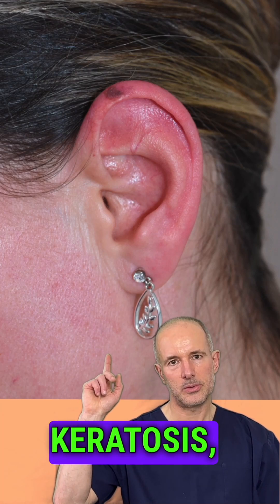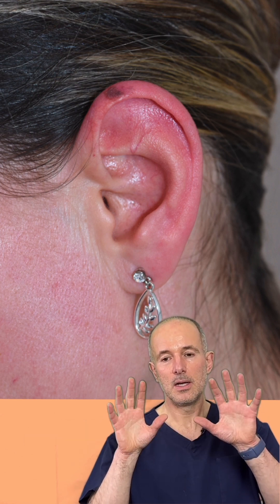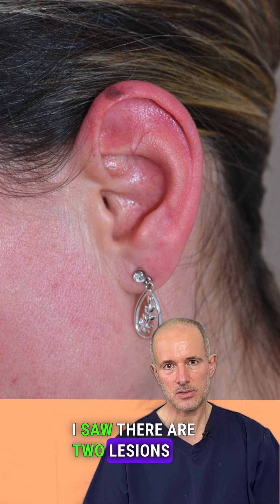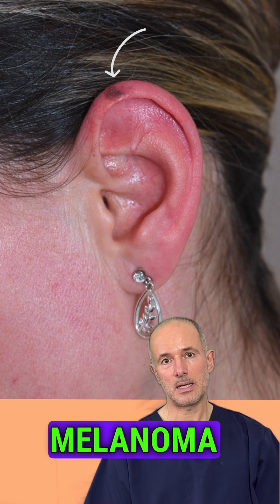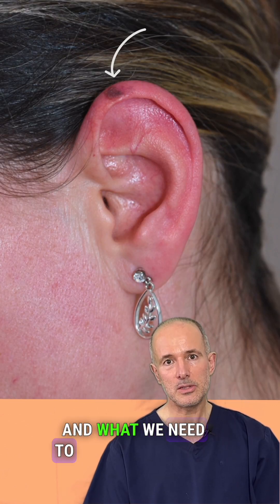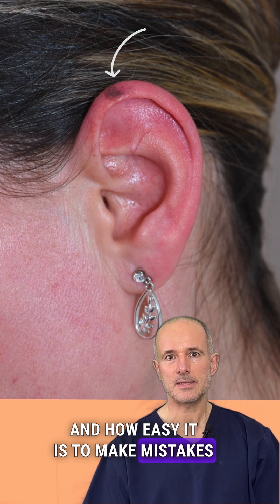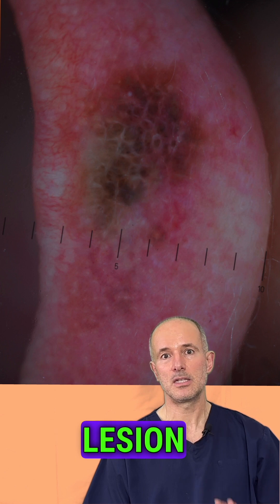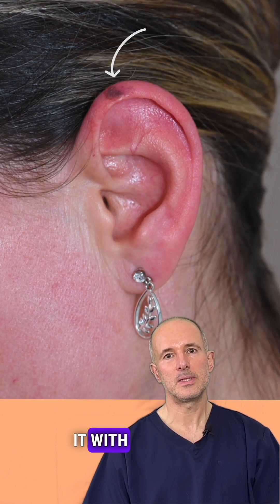Unraveling a Medical Puzzle: Dual Diagnosis of Melanoma and Keratosis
Join me, Dr. Bela, dermatologist, as I delve into a fascinating case that stumped both a private dermatologist and an NHS oncology surgeon. 🧐 In this video, we explore the journey of a young patient who received two conflicting diagnoses – one suggesting melanoma and the other, benign keratosis. The twist? There were two separate lesions!

Discover how a meticulous examination and a fresh perspective can make all the difference in patient care. We discuss the importance of thorough assessments, the implications of missed diagnoses, and the power of a second (or third!) opinion. This case is a learning opportunity for us all – from medical professionals to health-conscious individuals. 📚🔍

If you’re intrigued by medical mysteries and passionate about skin health, this video is for you. Your support could help spread awareness and even save lives. 💡🙏